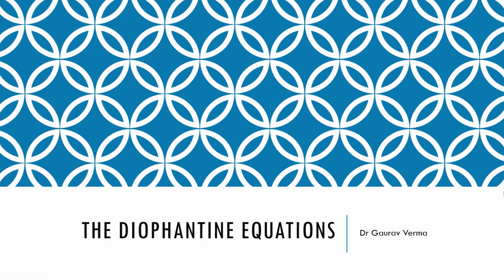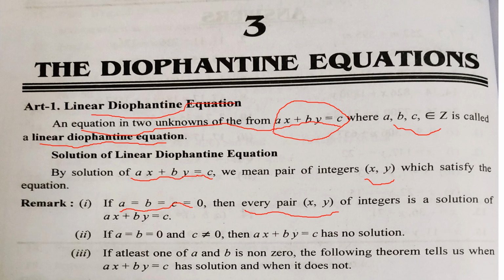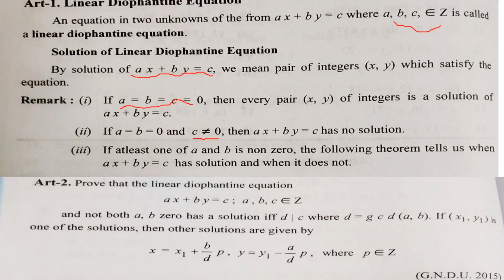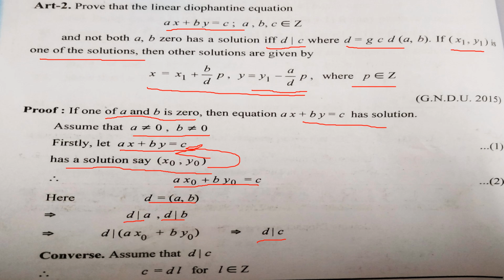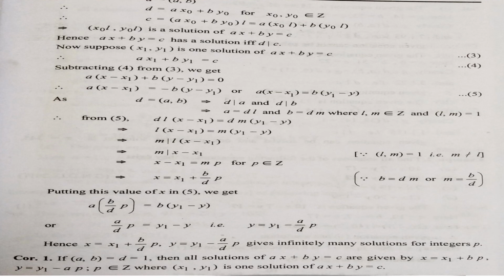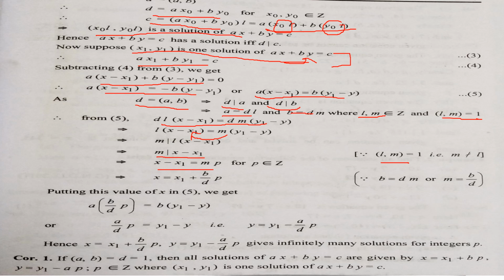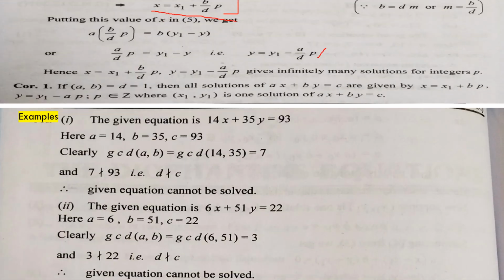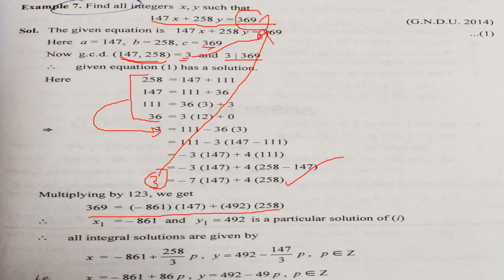The Diophantine equations (Number Theory)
Solution of diophantine equation is illustrated.